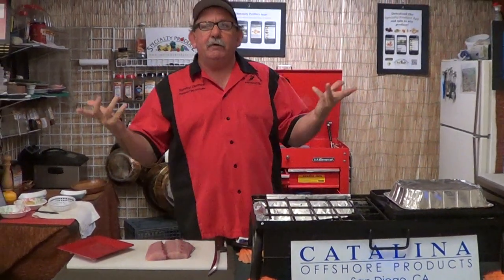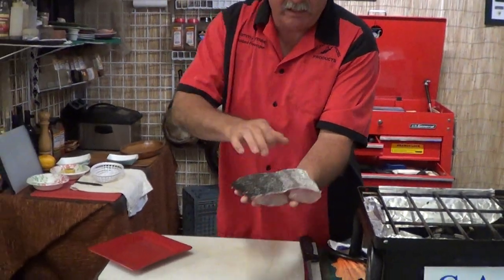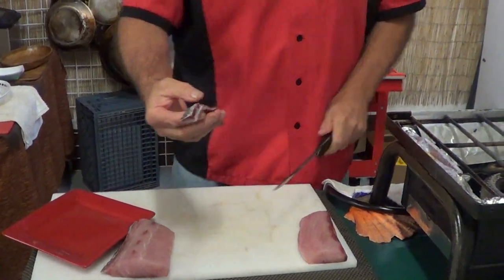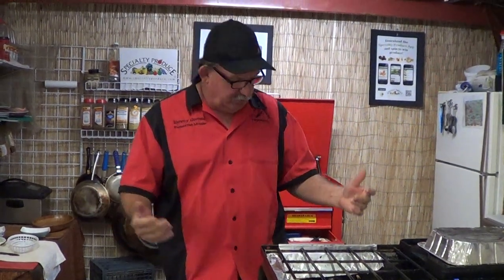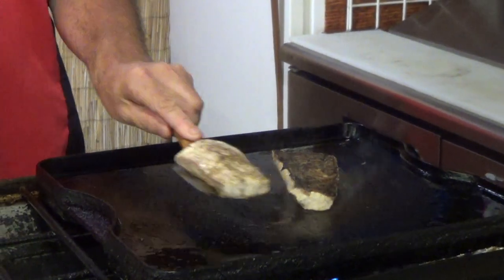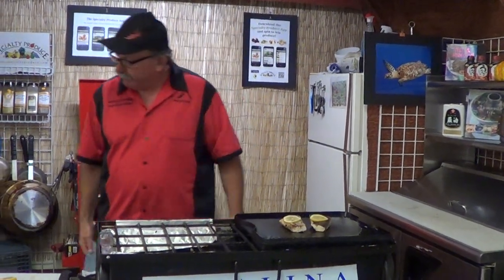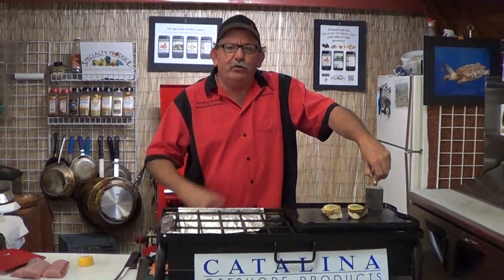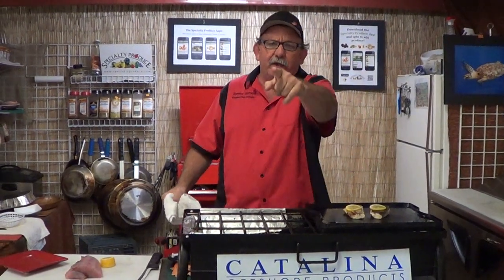COOKING TIPS WHITE SEABASS :FARMERS MARKET BAG, CATALINA OFFSHORE PRODUCTS